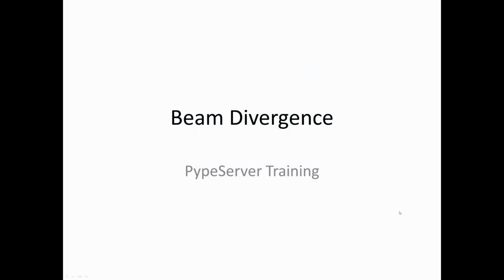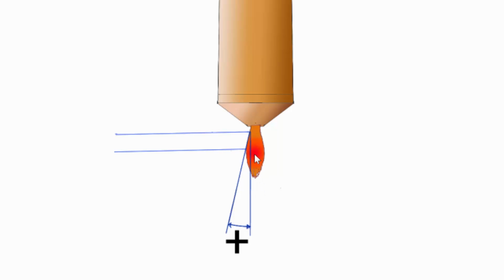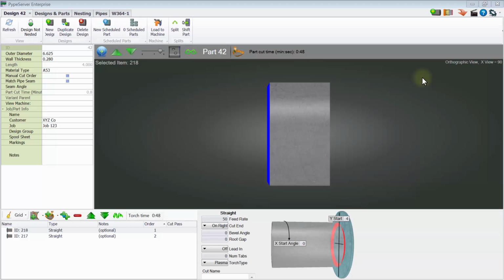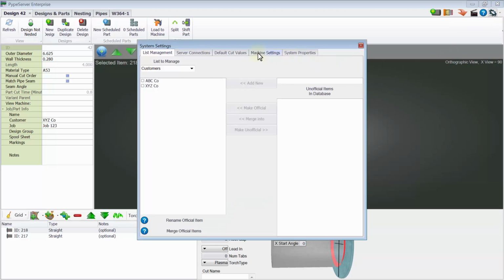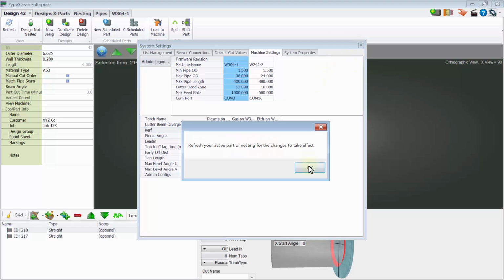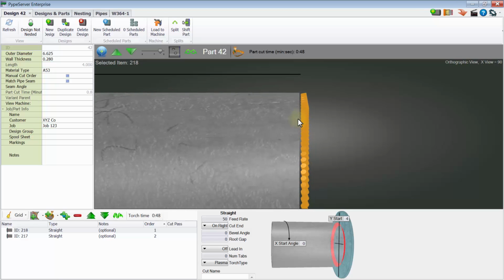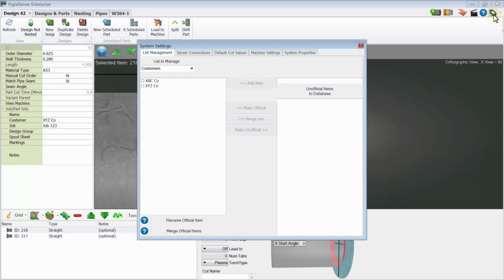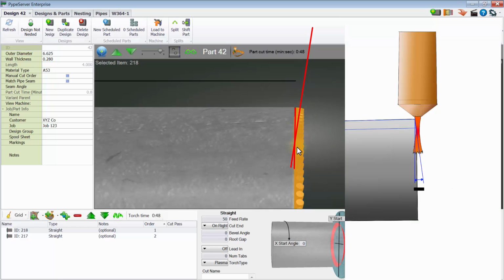Compensating for Beam Divergence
Beam Divergence (typically Plasma beam) explained, and how to compensate for it in PypeServer when tuning a machine.